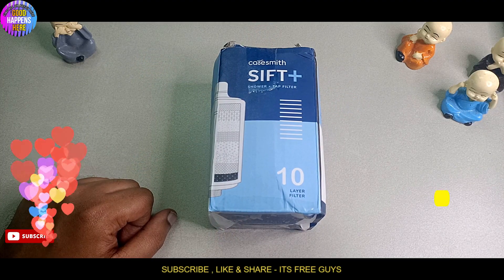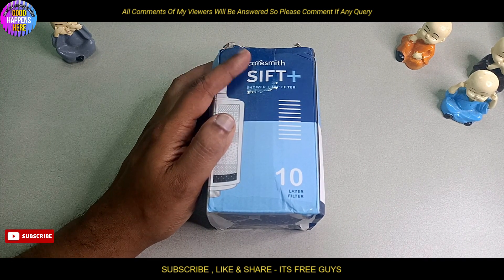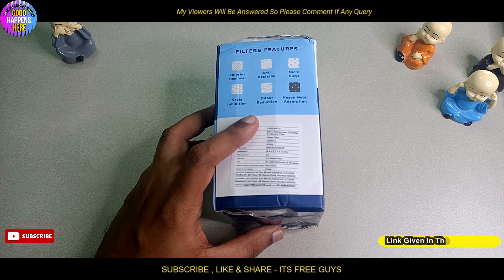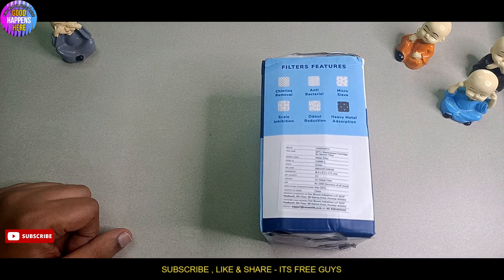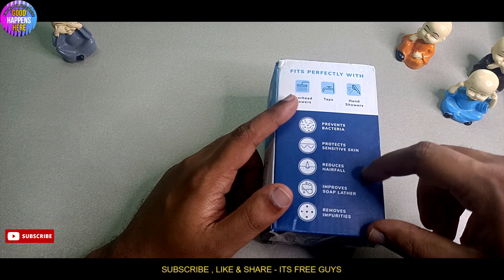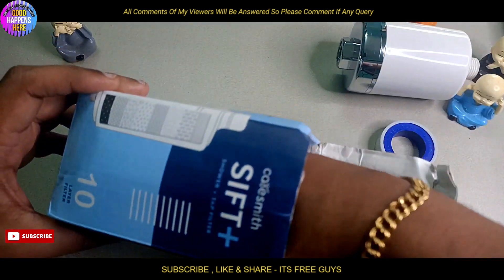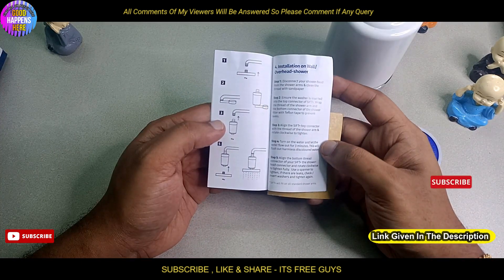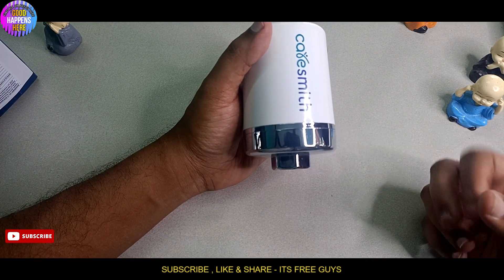Caresmith SIFT+ Shower & Tap Filter | 10 Layer Filtration | Hair Fall | Hard Water Protection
Intro Video is Taken From Videezy.com

Hanumex Green Background
DJI OM 4 - Handheld 3-Axis Smartphone Gimbal
DIGITEK Tripod
Digitek Ring Light
OPPO Reno5 Pro 5G
OnePlus 8T 5G

𝙏𝙝𝙖𝙣𝙠𝙨 𝙁𝙤𝙧 𝙏𝙝𝙚 𝙄𝙣𝙩𝙧𝙤 𝙑𝙞𝙙𝙚𝙤 𝙏𝙤 𝙑𝙞𝙙𝙚𝙚𝙯𝙮.𝙘𝙤𝙢

 𝙝𝙩𝙩𝙥𝙨://𝙬𝙬𝙬.𝙮𝙤𝙪𝙩𝙪𝙗𝙚.𝙘𝙤𝙢/𝙘𝙝𝙖𝙣𝙣𝙚𝙡/𝙐𝘾7𝙢𝙥6𝘽𝙛𝙔𝙅𝙥𝙆𝙀𝙨𝙗𝘼𝙌6𝙥𝙬𝙇9𝙤𝘼?𝙨𝙪𝙗_𝙘𝙤𝙣𝙛𝙞𝙧𝙢𝙖𝙩𝙞𝙤𝙣=1

𝙋𝙇a𝙚𝙨𝙚 𝙁𝙤𝙡𝙡𝙤𝙬 𝙈𝙚 𝙊𝙣